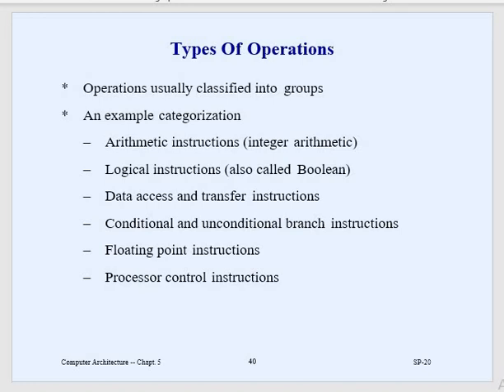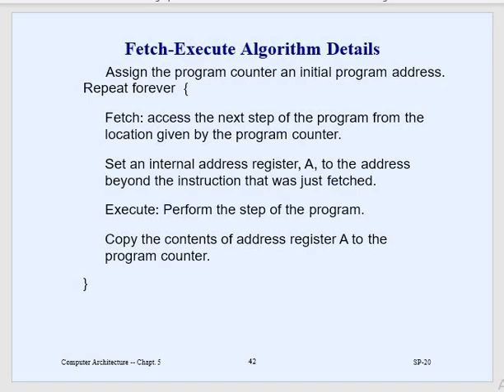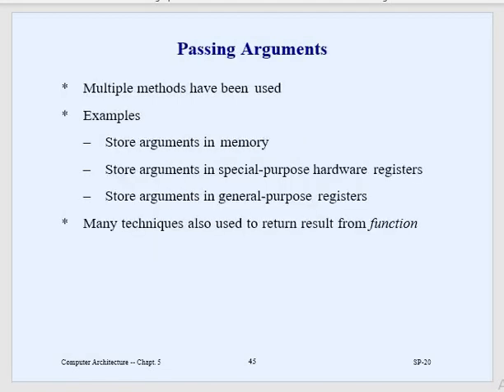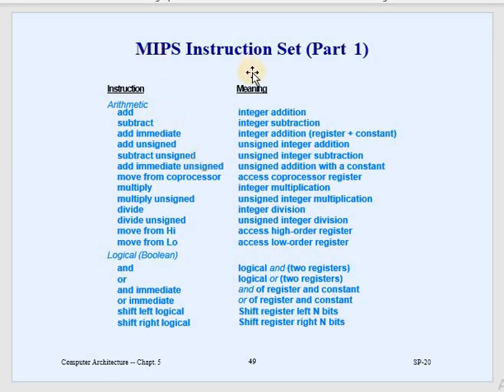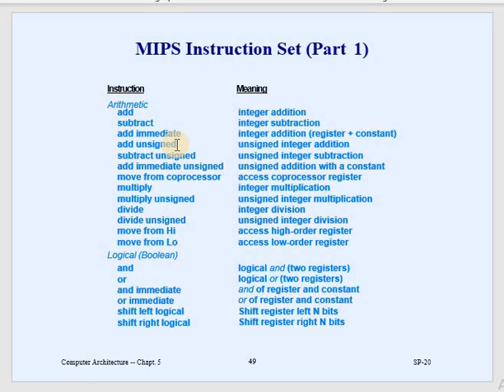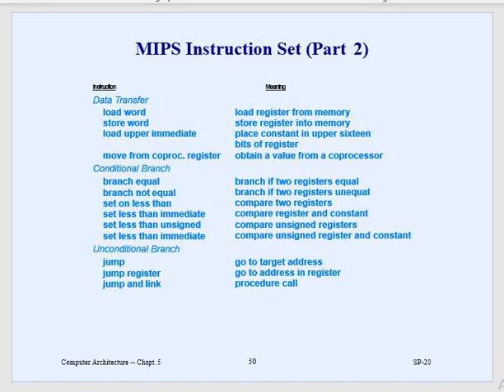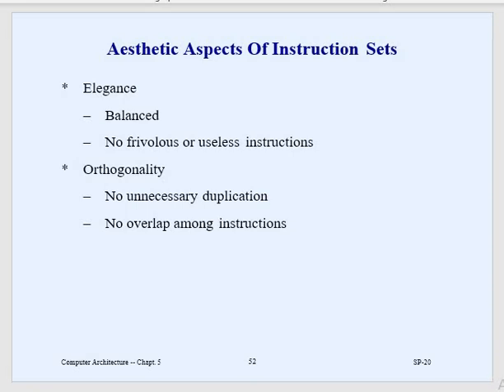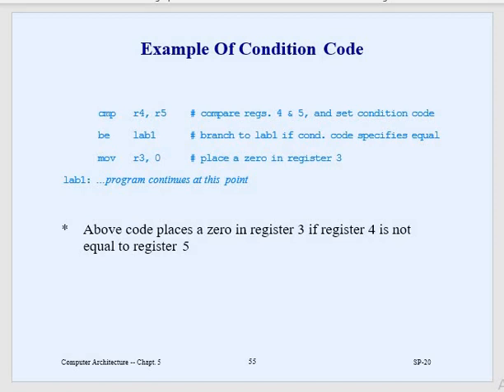Lecture 5A computer architecture